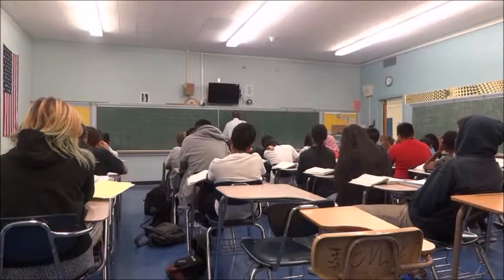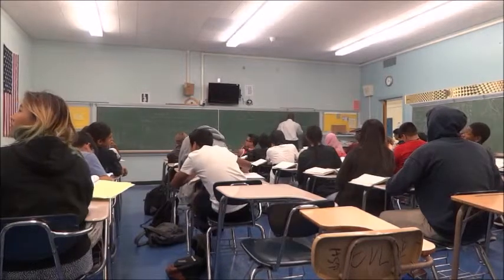Video Clips of Guided Practice, Academic Langauge use, and Assessments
PACT 2014 PACT Clips